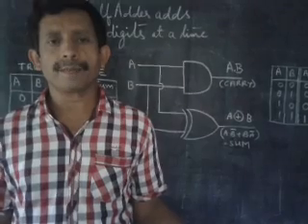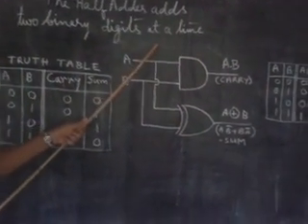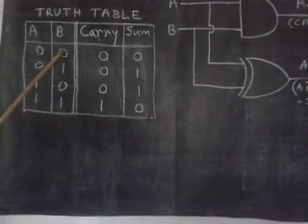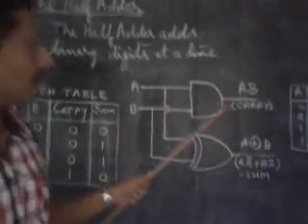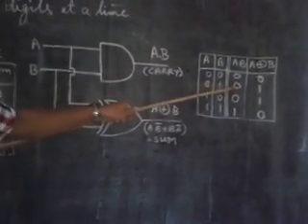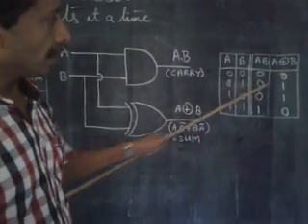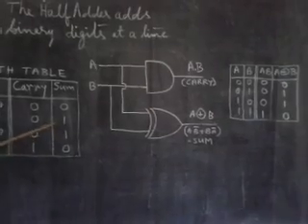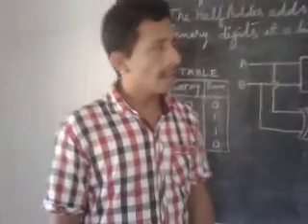What is Half Adder-logic gate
How does half adder work